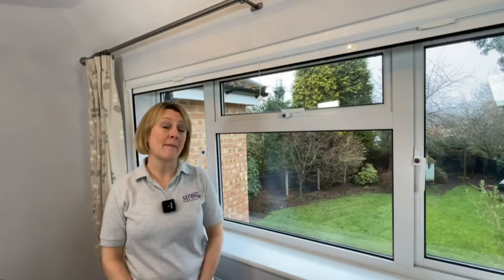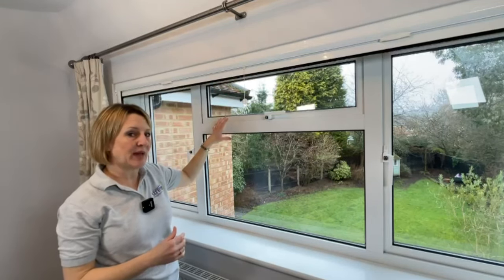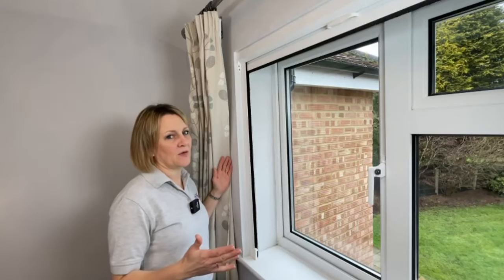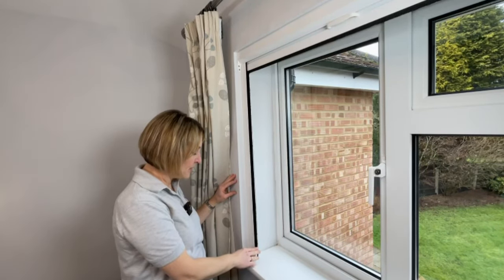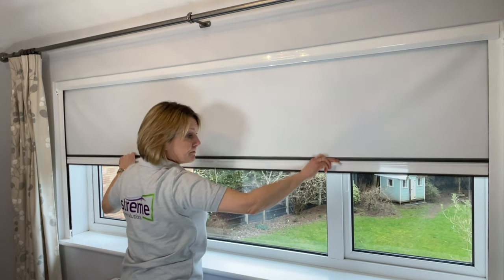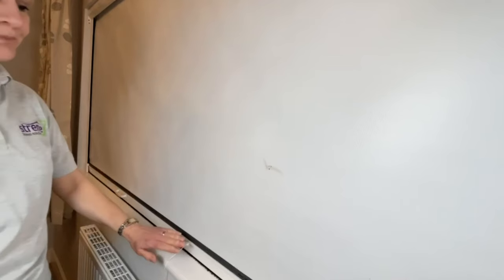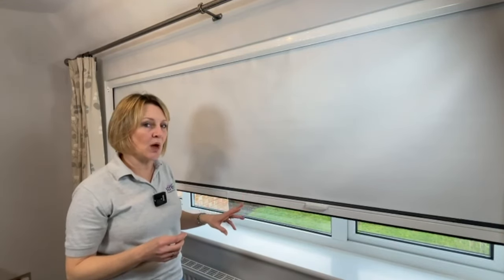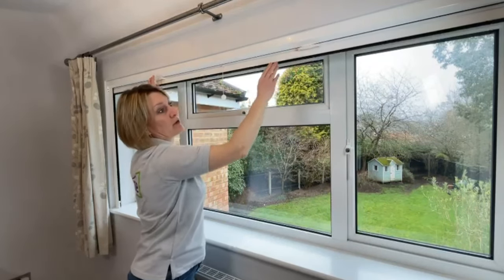How it Works - Window Blackout Blind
Keep the light out and get a better night’s sleep with our highly effective roller blackout blind.

In fact, when fitted with our closing channel, this blind will give you 100% blackout. No light will penetrate the material and the side guides and closing channel ensure a light tight finish. It’s an ideal solution for bedrooms and especially useful for baby's room to help with that daytime nap!

Add a pair of intermediate clips and you can open the blind at a pre-determined position to start the waking process with light and fresh air.

Perfect for windows, roof lights and Velux windows and ideal for any room in the home, especially bedrooms. Simply pull down to cover your window then release and retract to store away until next time. This blind has been tried and tested in homes across the UK for more than 10 years.

The screen can be fitted into the window recess (between the side walls, top sill and bottom sill) or straight onto the window frame and you can choose a White, Anthracite Grey or Brown frame to suit your requirements. We also offer a colour coating service if you need to match a specific paint colour.

Once ordered your screen will be made to your measurements and supplied ready to fit. There is no cutting required – we do everything here at our factory. We send all fixings and a set of instructions. Most importantly - we are the end of the phone if you need some help.

This screen represents a wise investment if you’re looking for a good long-term solution rather than a cheaper short-term fix. The system will serve you well for many years and if somehow the material gets damaged, it can be replaced.

We offer one of the UK’s best selection of Screens, made at our UK factory to the utmost quality and standards of excellence. For your peace of mind, our screens come with a TWO YEAR Warranty

How does the blind work?
In short, a bit like a roller blind but with a cassette and side guides.

The blackout material is rolled on a tube inside an aluminium cassette which is fitted to the window in a similar way as a roller blind i.e. between the side walls or straight onto the window frame. Once fitted, side guides are located and fitted to the underside of the cassette then to the side walls or the window frame.

To use, you simply pull the handlebar down over the window until it locks in place When you've finished, you ease the handlebar backwards to release the blind and return it to the head cassette.

Streme Limited
12 The Valley Centre,
Gordon Road, High Wycombe,
Buckinghamshire, HP13 6EQ